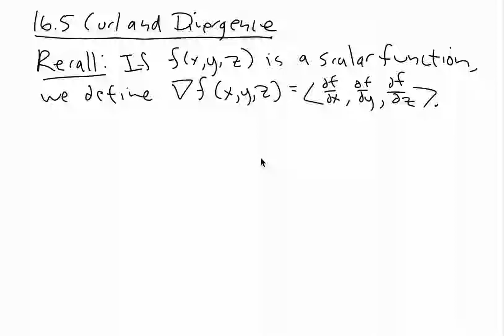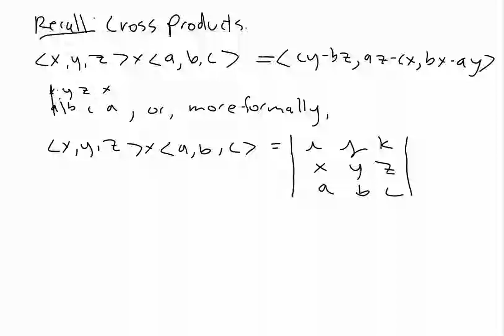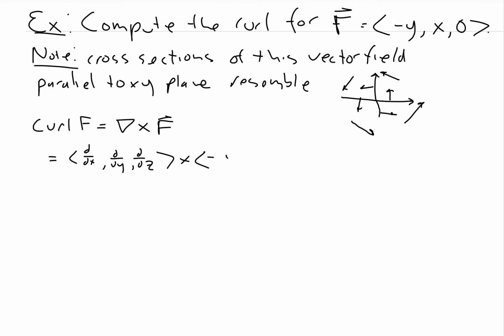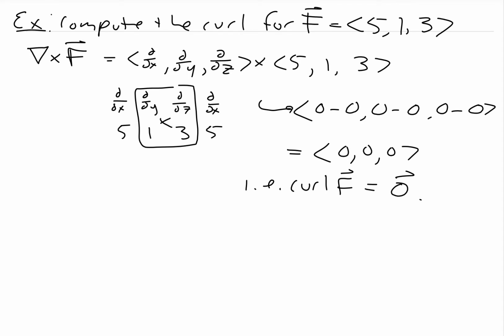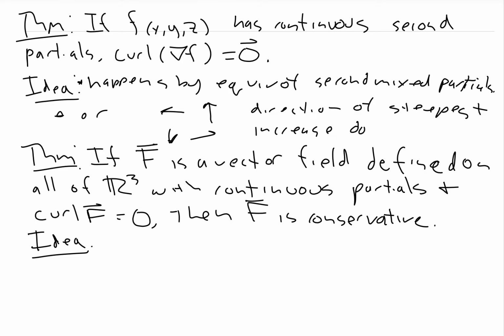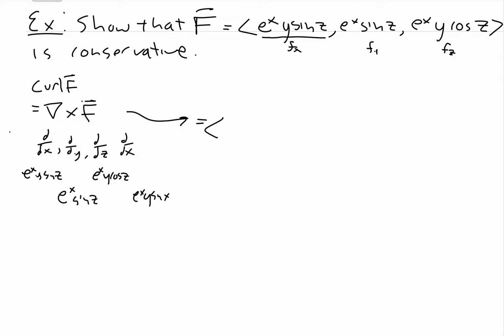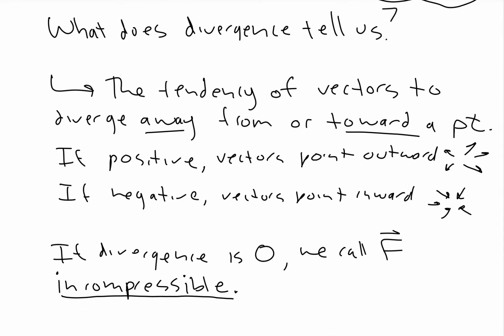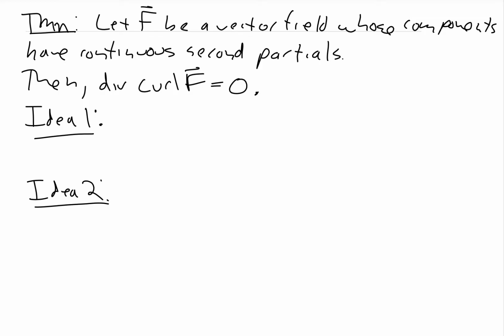Curl and Divergence